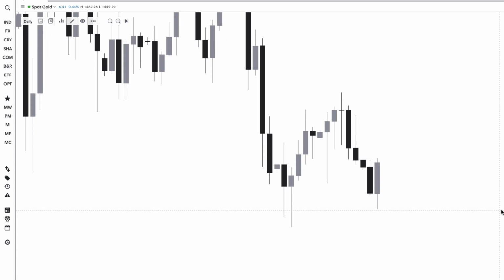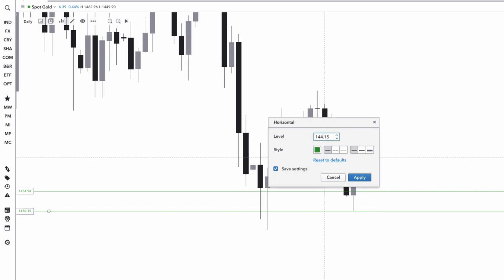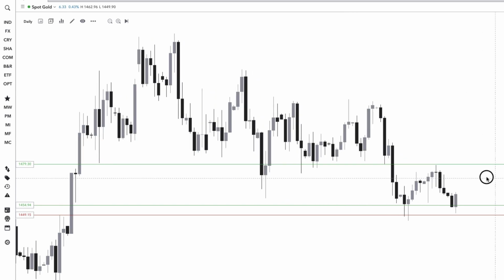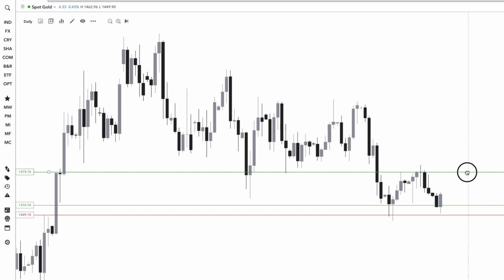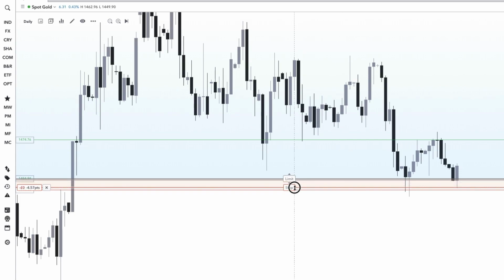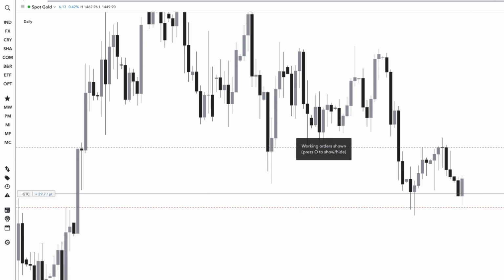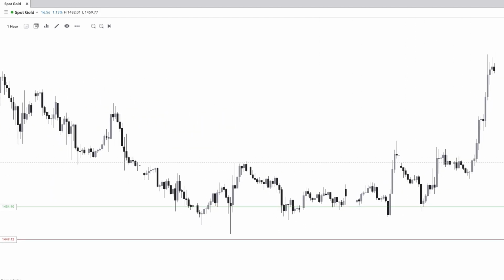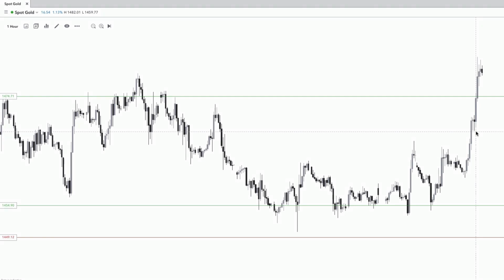Day Trading Gold: £587.18 Banked via The Higher Timeframe Bias Bar Strategy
It took just above a week but the higher-timeframe bias bar strategy got us to target via the Gold market for +3.4R and just below +20 points.

In this video, I'll walk you through the trade taken live using the completely mechanical, rule-based higher-timeframe bias-bar strategy step-by-step, from identifying and mapping the setup, placing an order, watching the order get filled, and going on to hit target.

It's without a doubt the most efficient trading setup I have within my day trading strategy toolkit, and with a win-rate that's been hovering around +60% to +70% mark, it's no wonder, especially as it takes just minutes to identify the setup and place an order before walking away, exactly as I do live in the above video.

Yep, that’s right. We don't even need to physically 'trade'. We place an order, and the market does the rest...

How's that for time-efficient. With this setup under your belt, you could work a 12-hour day-job and still trade the edge profitably with next to no time or effort required.

Genuinely, trading CAN be this easy...